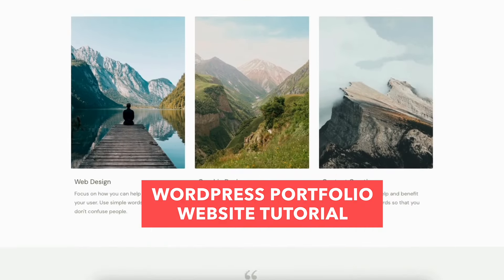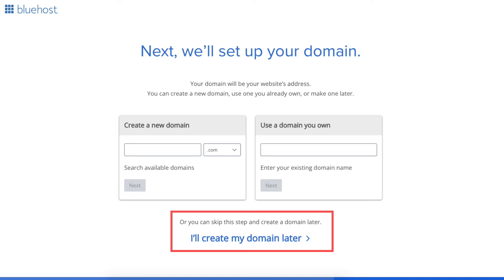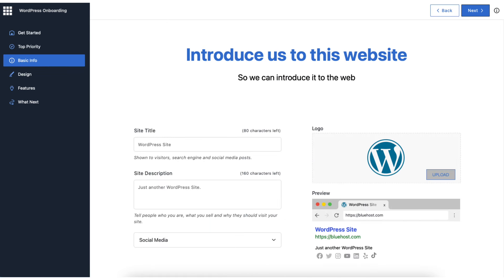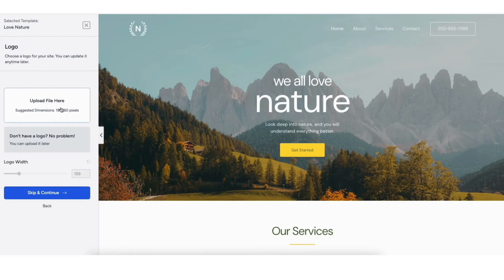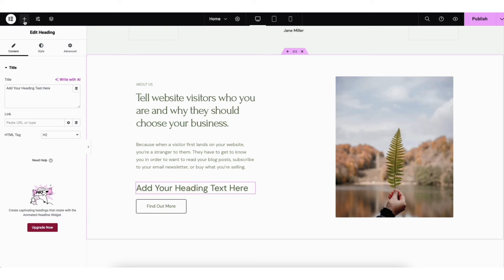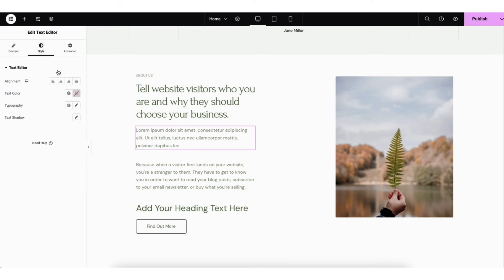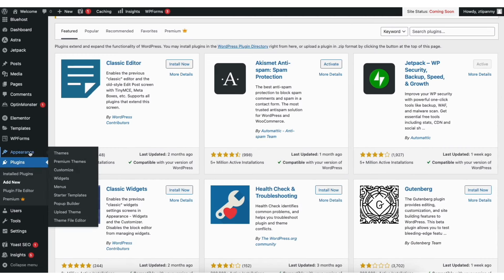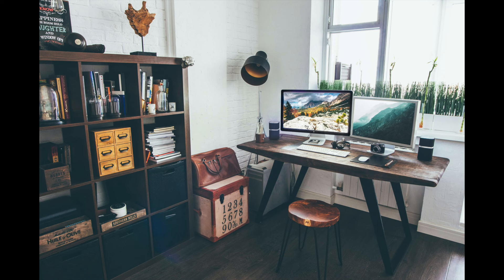How To Create A Portfolio Website Using WordPress 🔥 | WordPress Portfolio Website Tutorial!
In this WordPress Portfolio website tutorial video, I go over how to create a Portfolio website using WordPress step by step. This is an easy-to-understand WordPress Portfolio website tutorial.

Creating a Portfolio website in WordPress is a quick and easy process with WordPress and Elementor page builder.

By the end of this video, you will know how to create a Portfolio website in WordPress using Elementor, how to make a Portfolio website in WordPress, and how to build a Portfolio website on WordPress and should have your WordPress Portfolio website successfully started if you choose to.

You'll also get a Bluehost discount plus a free domain name for your Portfolio website.

Creating a Portfolio website using WordPress consists of a few steps. You'll need a domain name for your Portfolio website, as a domain name is the name of your website. You'll need web hosting that powers your Portfolio WordPress website online. You'll then want to install and set up WordPress. You'll then want to choose a WordPress theme to start creating your WordPress website. In this WordPress Portfolio website tutorial, we go over a ton of pre-made professional WordPress themes you can choose from using Astra Starter Templates and editing the website with Elementor page builder, which is the most popular drag-and-drop editor in WordPress. This makes the Portfolio website design process quick and easy.